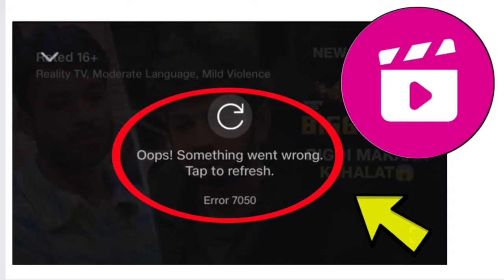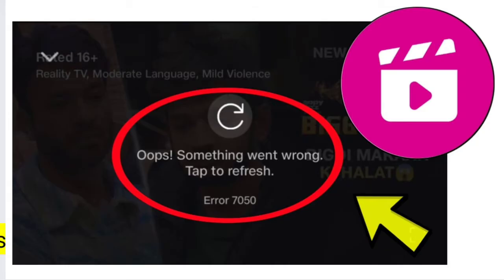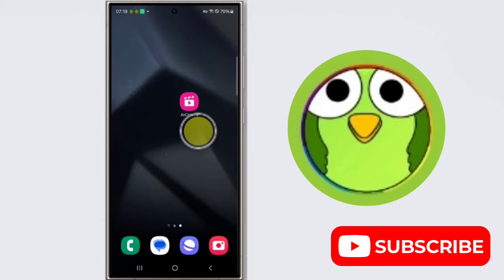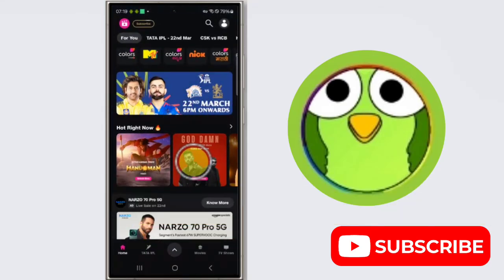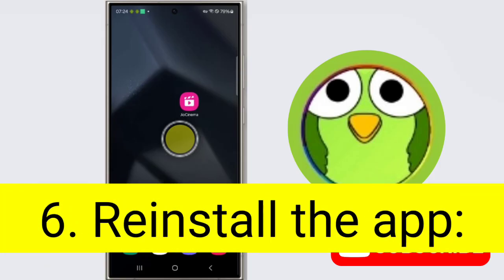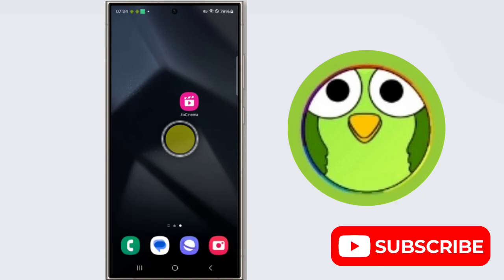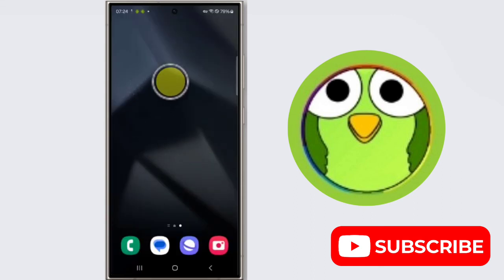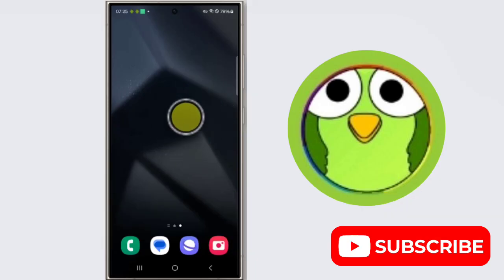How To Fix Oops Something Went Wrong Tap To Refresh Error 7050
Talk soon,
Abid Akay